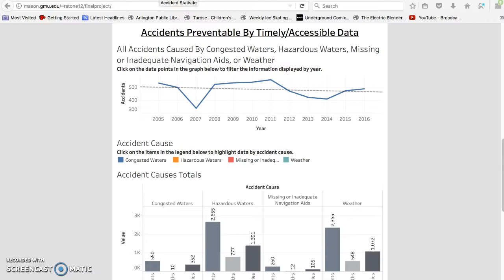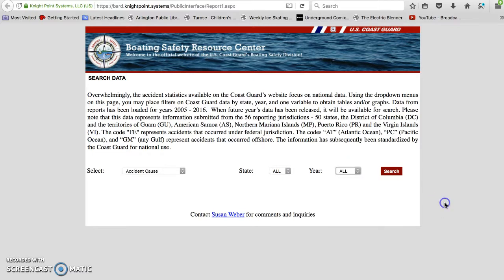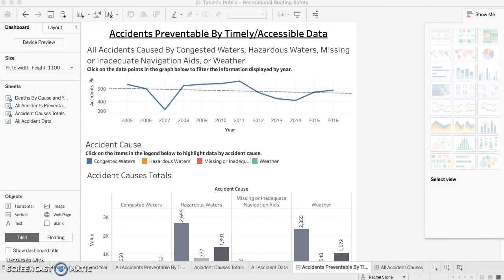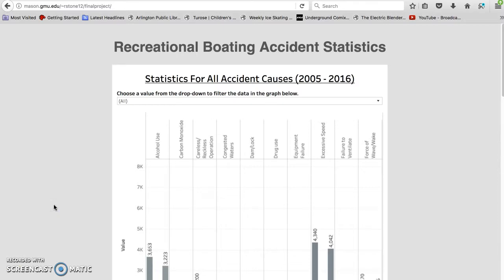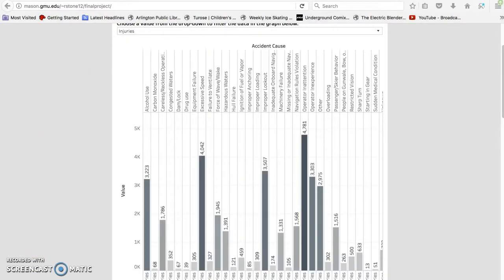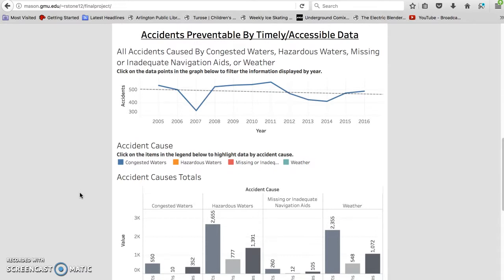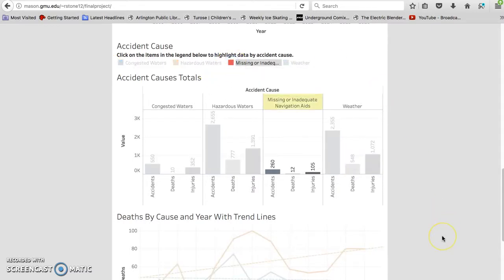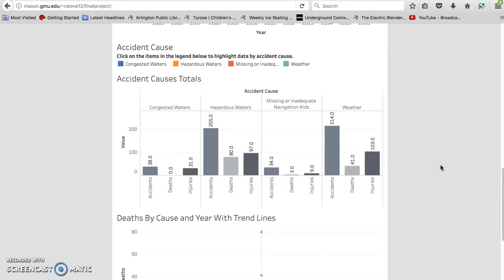IT 415 - Final Project Video - Rachel Stone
IT 415 Final Project Video